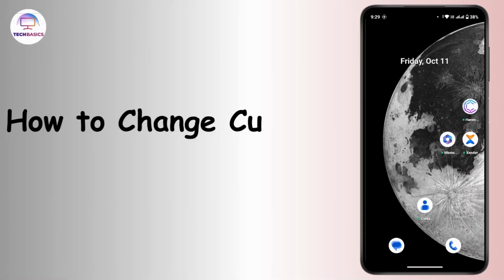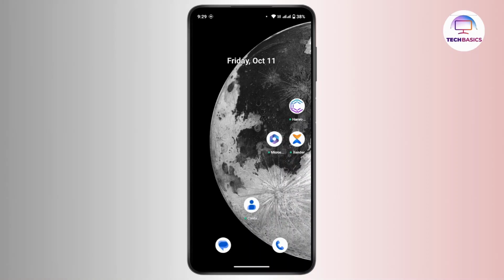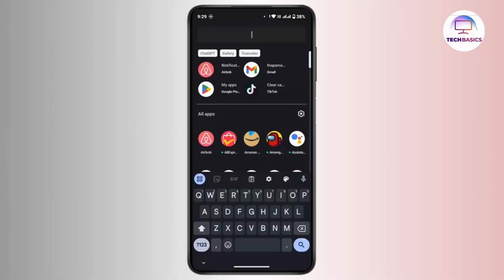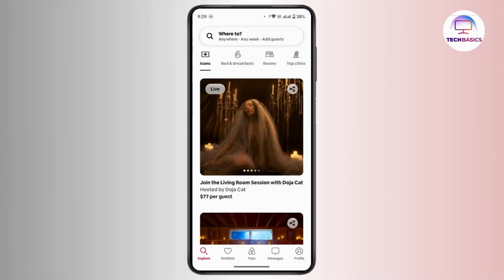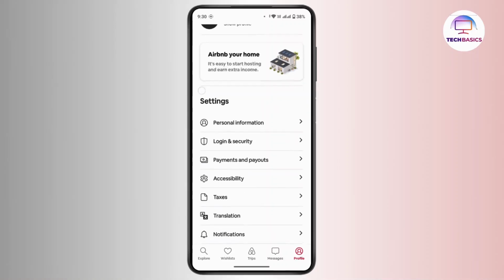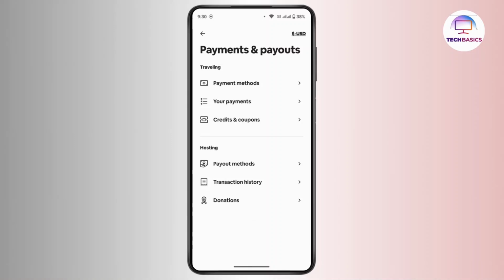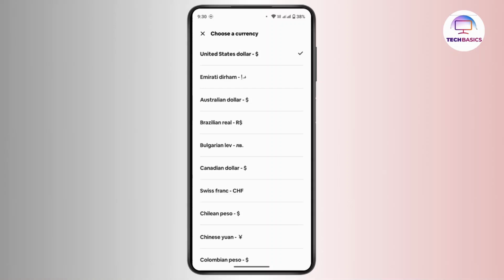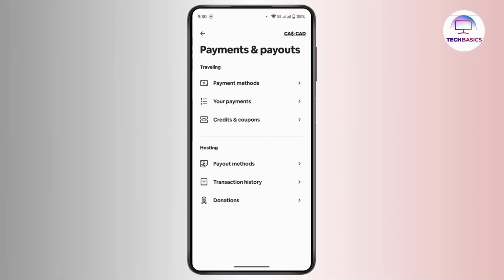How to Change Currency in AirBnb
In this quick tutorial, learn how to change the currency on your Airbnb account effortlessly. Whether you're traveling abroad or just prefer a different currency, this step-by-step guide will walk you through the process using the Airbnb app. Make sure you’re logged in and ready to customize your payment settings to suit your needs.

Chapter Timestamps
00:00:00 - Introduction
Learn how to change the currency on Airbnb with this quick tutorial.

00:00:10 - Open Airbnb App
Ensure the Airbnb app is installed and open it.

00:00:20 - Log In
Log in to your Airbnb account to access settings.

00:00:30 - Navigate to Profile
Tap the profile icon located in the bottom right corner.

00:00:40 - Access Settings
Scroll down and select "Payments and Payouts" in the settings.

00:00:50 - Change Currency
Tap the button in the top right corner to change your currency.

00:01:00 - Select Currency
Choose your preferred currency from the dropdown menu.

00:01:10 - Confirmation
See the updated currency displayed on your Airbnb account.

00:01:20 - Conclusion